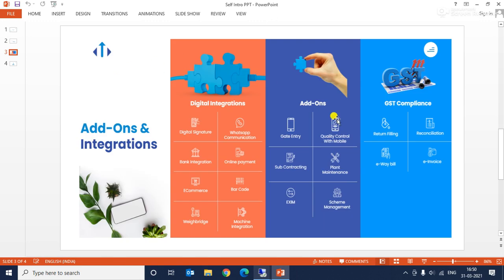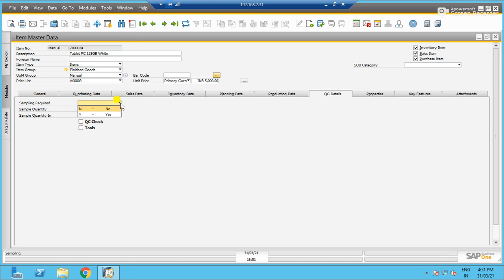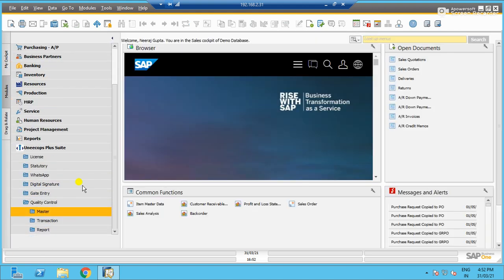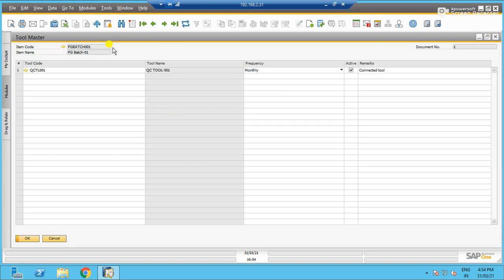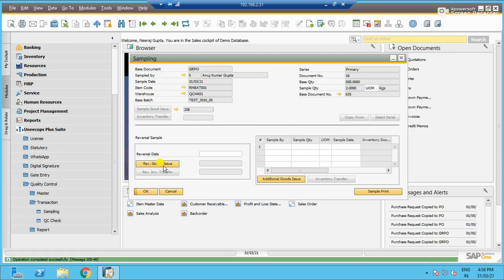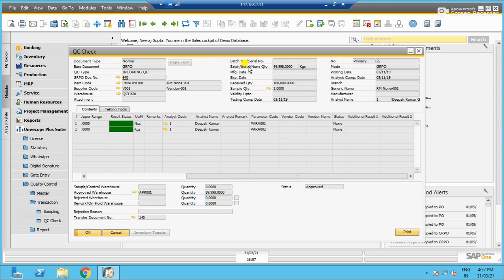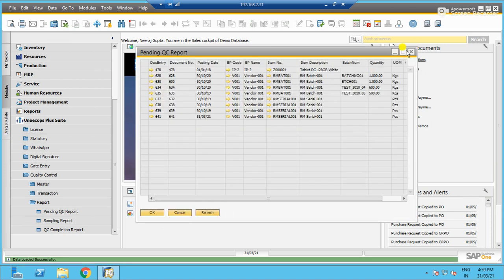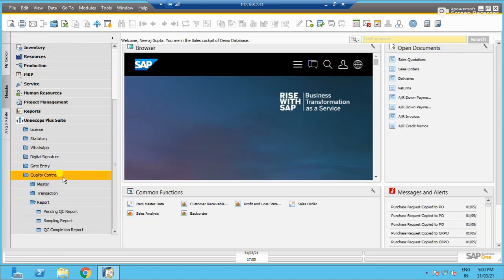SAP ERP - SAP B1 QC add on Demo video